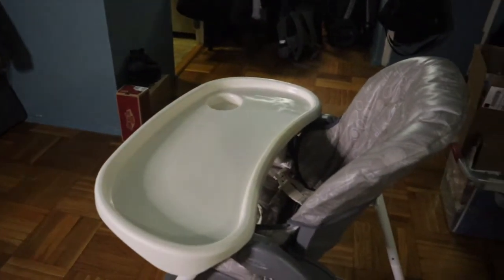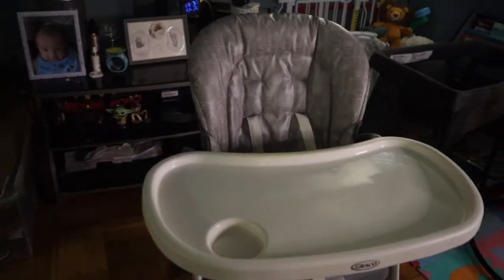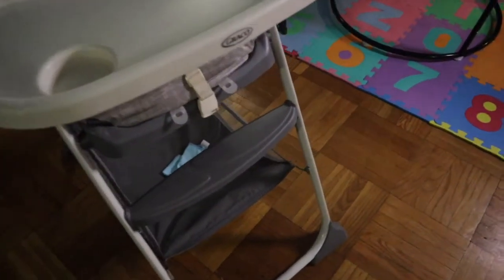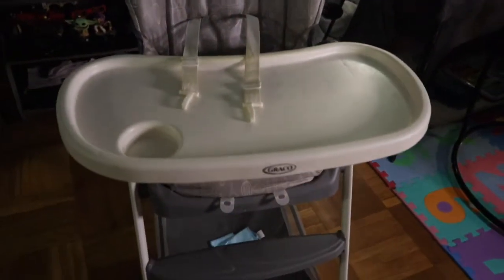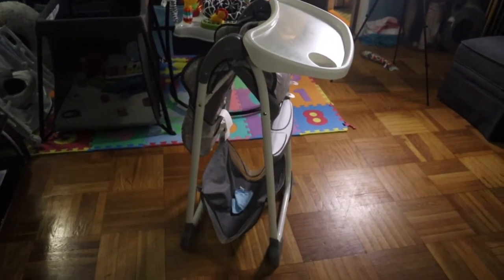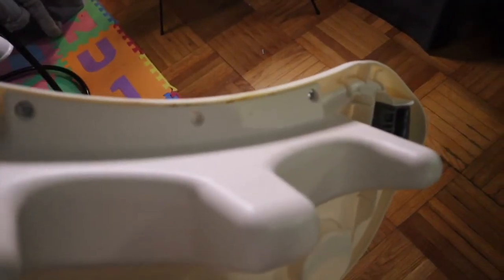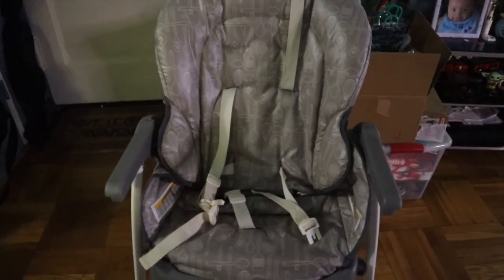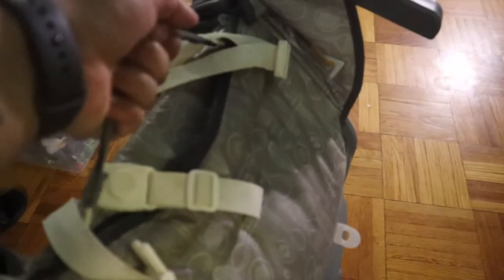GRACO SLIM SNACKER ULTRA COMPACT HIGH CHAIR | PRODUCT REVIEW | WHAT TO KNOW BEFORE YOU BUY!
Grace High Chair

F I L M E D  W I T H

E D I T E D  W I T H

iMovie